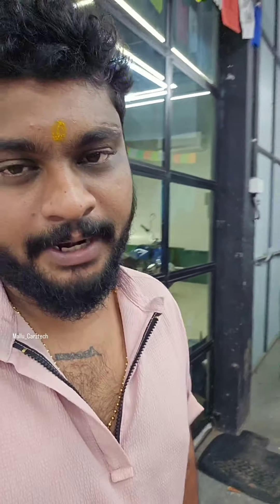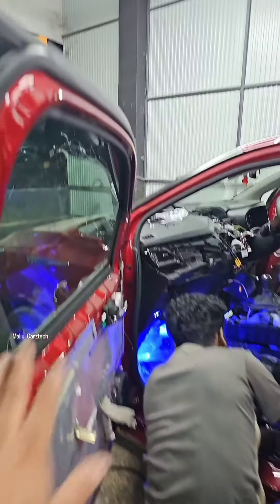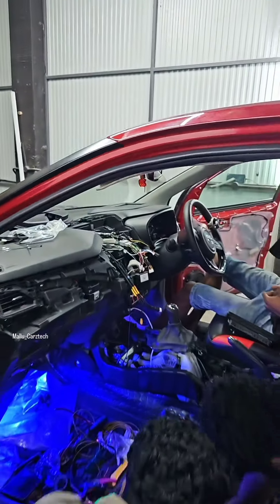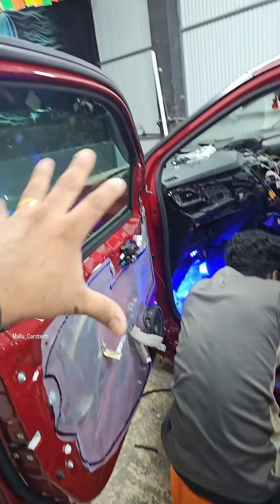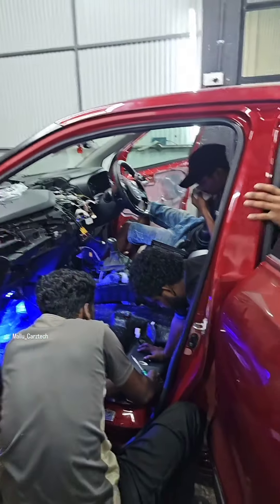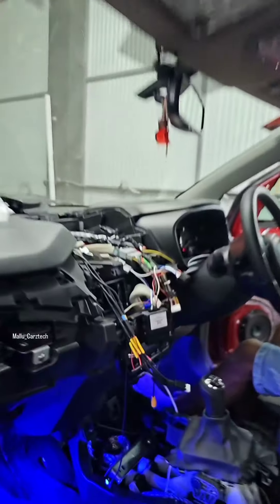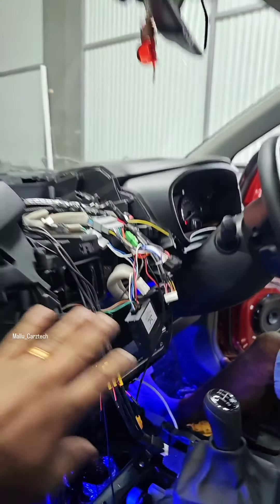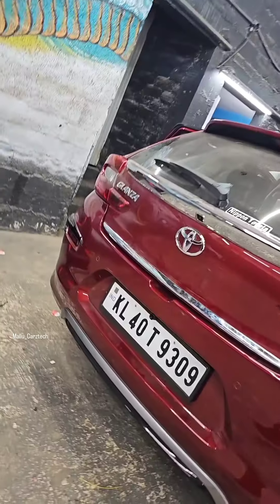GLANZA 360° CAMERA UPGRADING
PLEASE CONTACT TO THIS NUMBER : 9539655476 , 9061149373